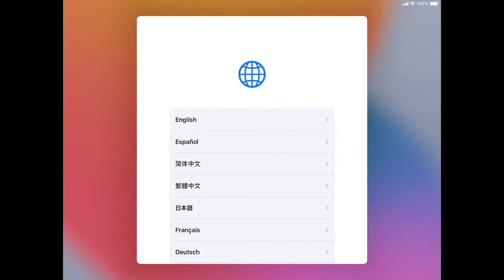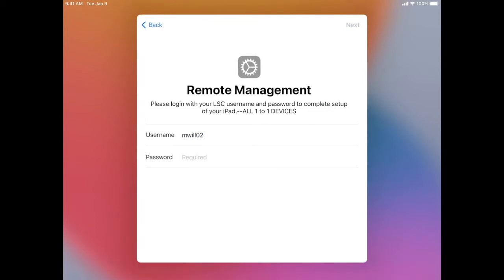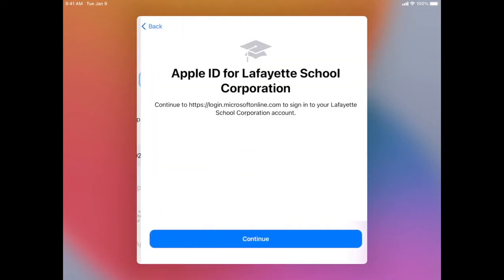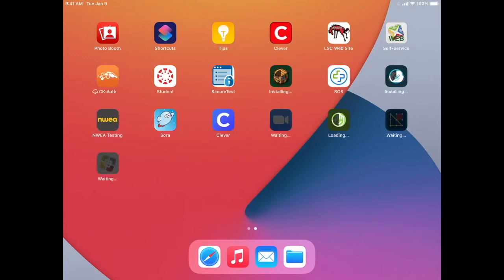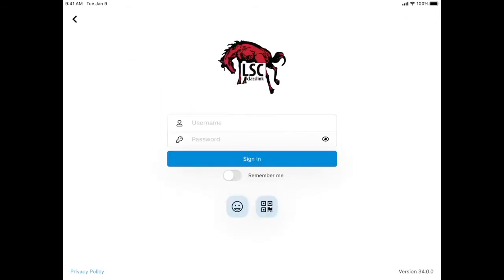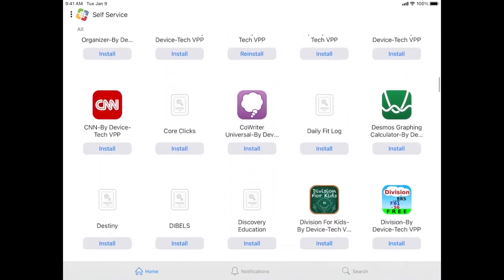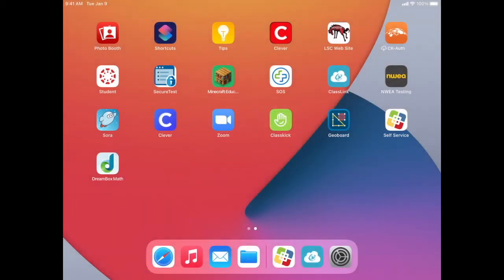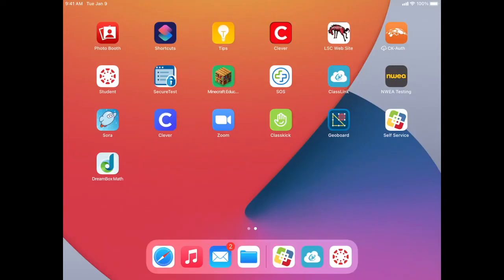2022 Sunnyside iPad Set-up